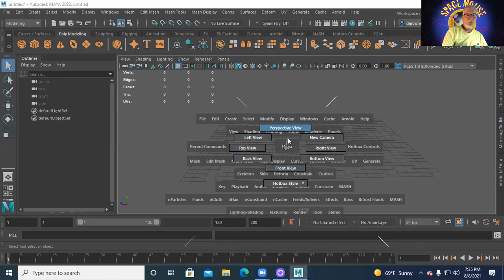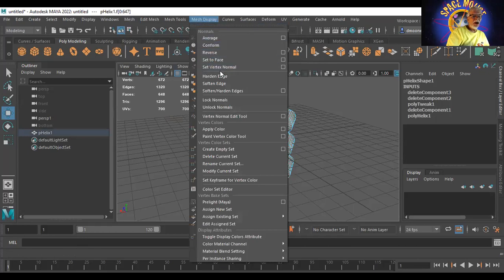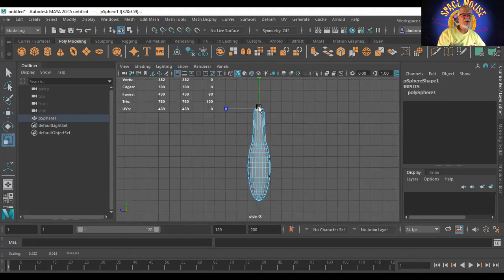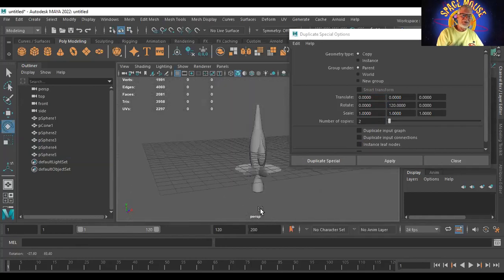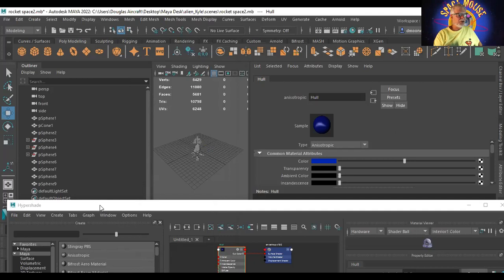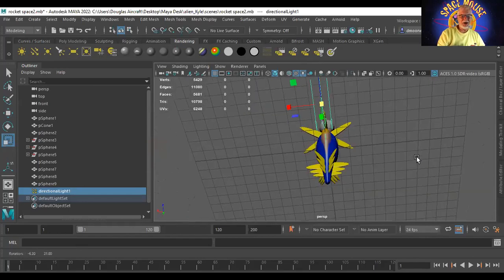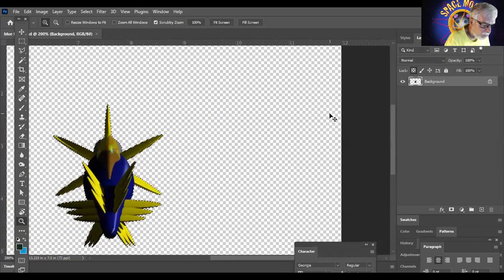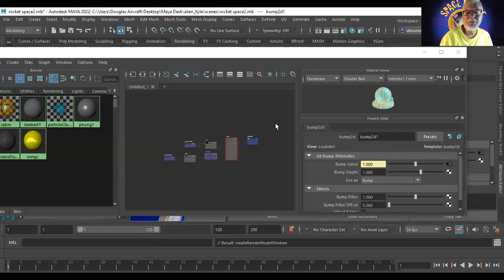basics rocket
Designing a basic rocket in Maya